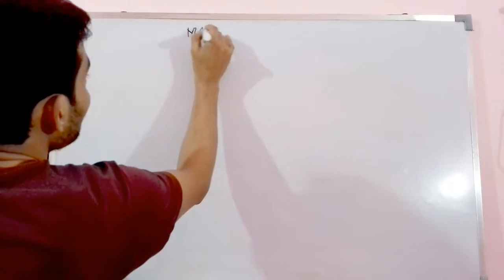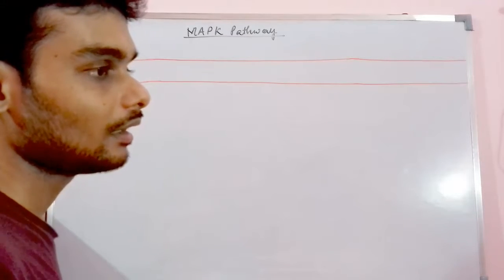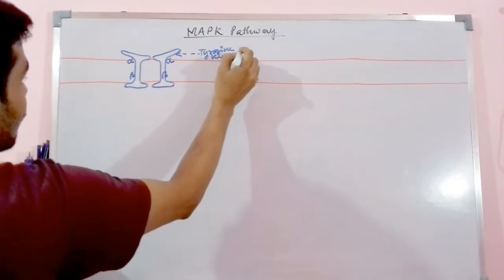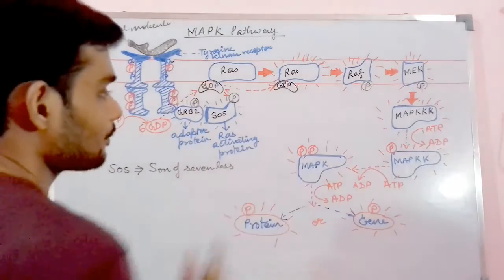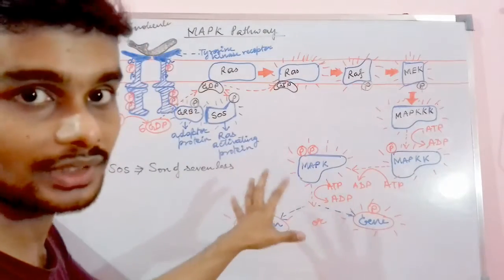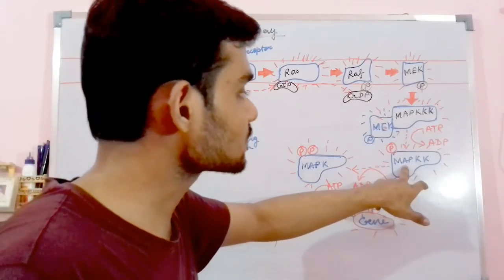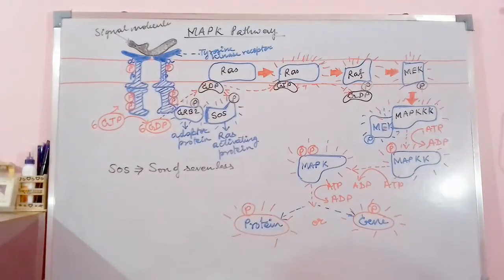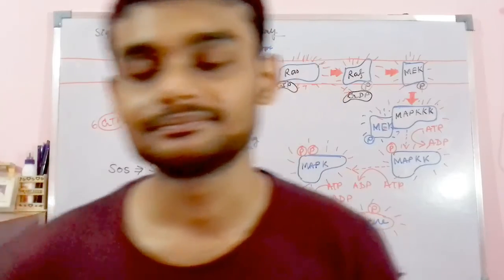Hormones and Cell Signalling || MAPK pathway(GATE-BT/XL/ICMR/ICAR/TIFR/NDRI/JGEEBILS/CSIR-NET)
Please check out the mitogen-activated kinase pathway for the hormonal post-transduction process.

**N.B.: Roy's Academy is created with the sole purpose of spreading knowledge freely in the fields of Bioscience and Food science through online mode. Often interactive classroom sessions, coaching videos will be uploaded to convince the viewer about the concept of the discussion. In-depth analysis is the key focus of each topic uploaded here. While in course of study often, we come across articles and topics which needs illustrations precisely to clear the concept, unfortunately, some books and some authors do not mention everything due to some preferences and optimisations. Roy's Academy is focused mainly on those intricate analyses to have a better philosophy of the subject.